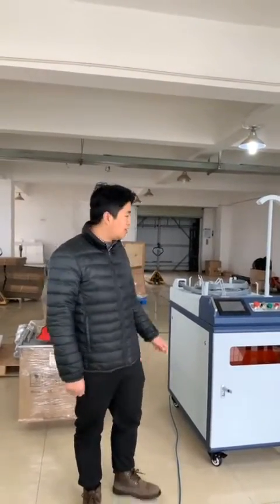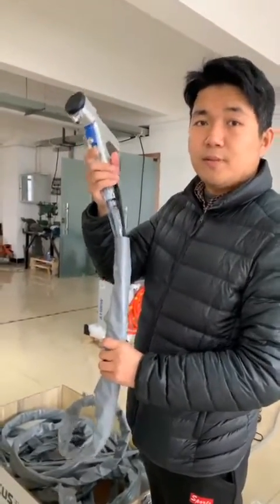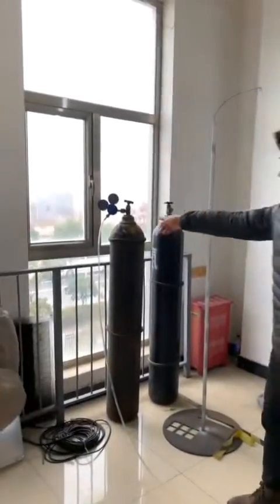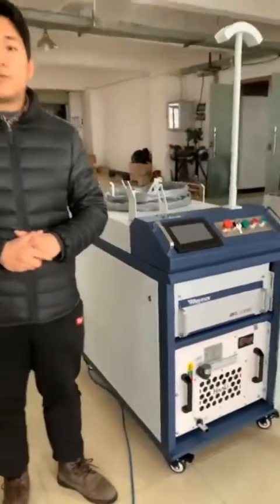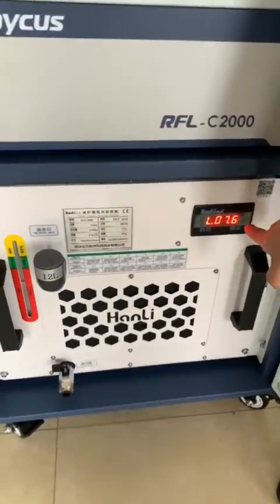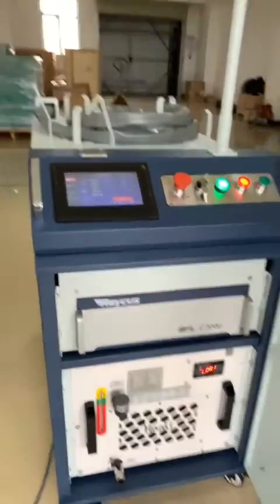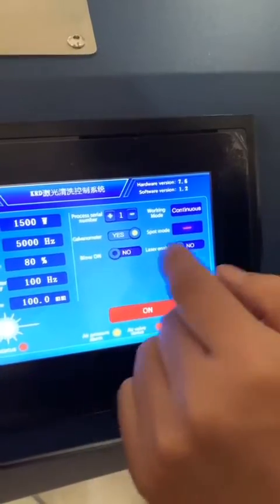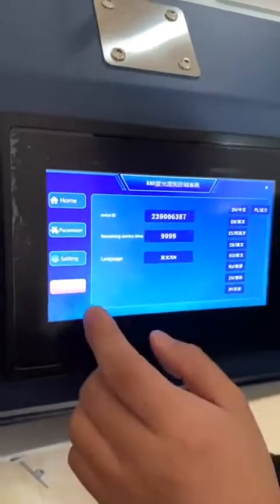How to use 1000w~2000w laser clean machine Part1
Introduce  the operation  of  continous type  1000~2000w laser cleaning machine.

James Zhang